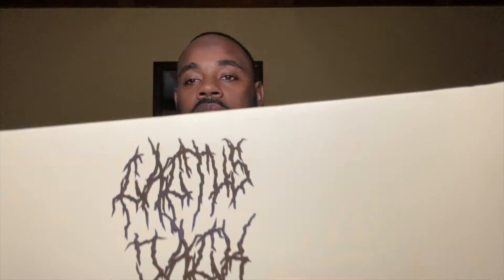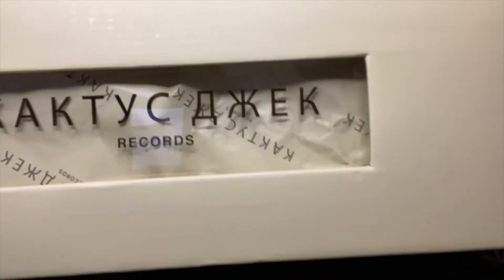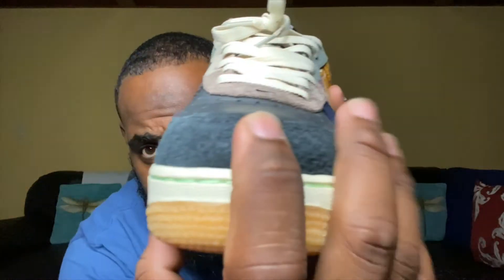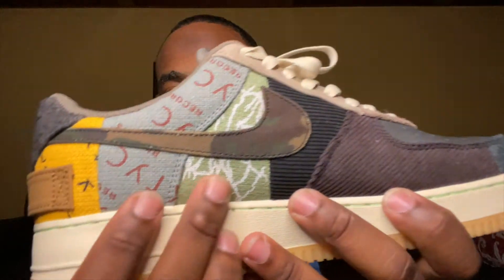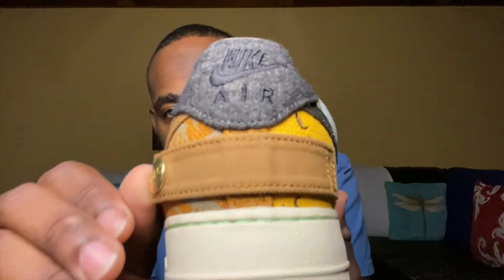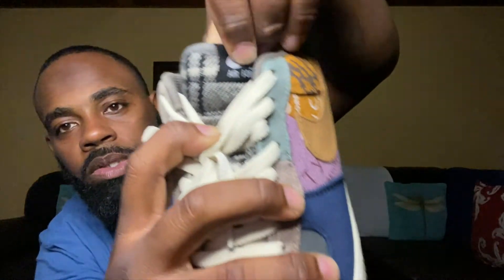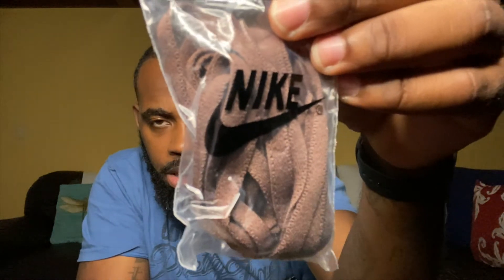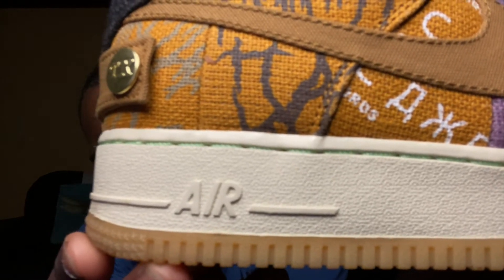Travis $cott Air Force One Low Review